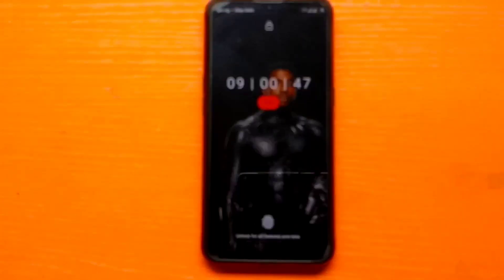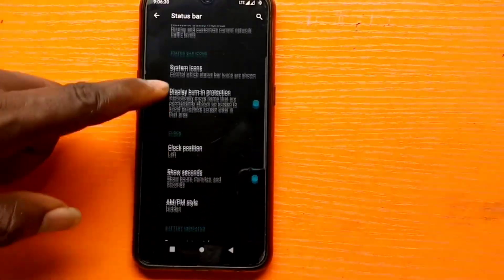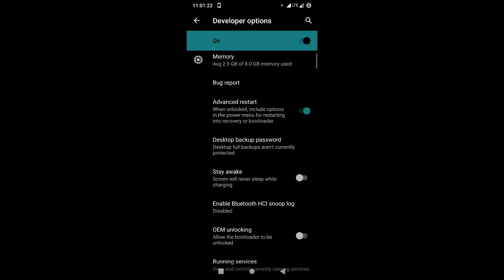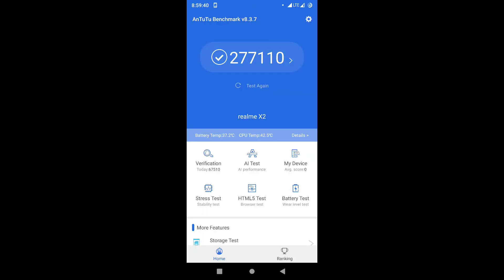Lineage OS 17.1 September Update For Realme X2 Is The Real Deal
After we just Reviewed Resurrection Remix For Realme X2, The New Lineage OS 17.1 September Update For Realme X2 swept our feet away. This is the real deal! If ever thought why should I leave OEM Stock Rom, the new LOS 17.1 update has all the answers:
Stability - Great battery life - Customizations - High performance - Regular Updates.

DOWNLOAD, FEATURES AND INSTRUCTIONS

Lineage OS | Android 10
Updated: 10/09/2020

Changelog:
- Linux 4.14.196 Android Common Kernel + CAF 10400 tag
- Kernel Junk Cleanup
- Proximity Service
- BurnIn Protection
- Wake mode for Ambient gestures
- Smarter Game mode
- CTS fix for all Realme 199/1/2/3
- Face and FP unlock for general biometric prompt
- Custom quick tiles columns
- Weird Ass FP animations
- Network speed meter
- Icon pack support in default launcher
- Enabled Permission hub
- Firewall
- Using features like NFC, Bluetooth, Work Profiles requires unlocking if on lockscreen (So no one can use BT device privileged access to get device unlocked)
- Sensitive content hidden on lockscreen by default
- Android Pie volume panel
- Upstream PSI patches and enabled userspace LMKD
- Tunings from Pixel 4a (Offsets + Graphic Flag)

Notes:
• Clean Flash
• Prebuilt vendor

Bugs:
• None

By: @dev_harsh1998

Tik-Tok: @smartdepotng